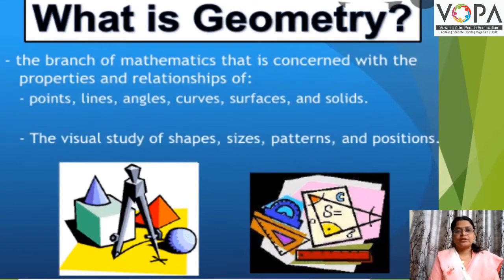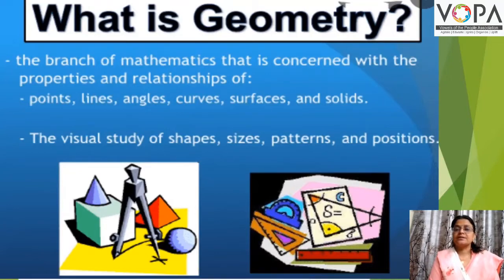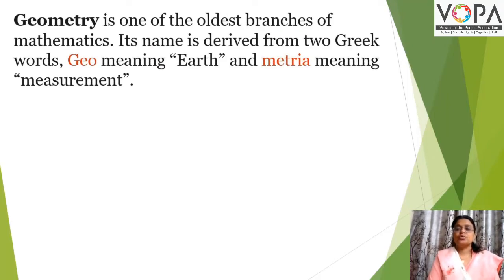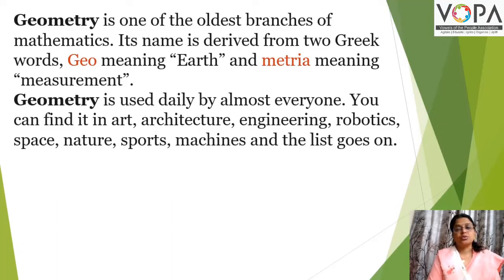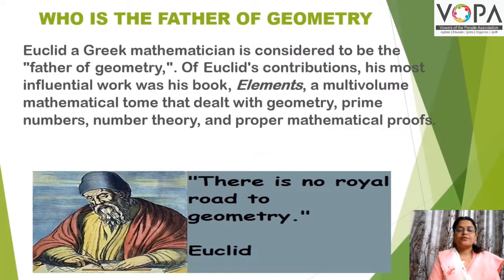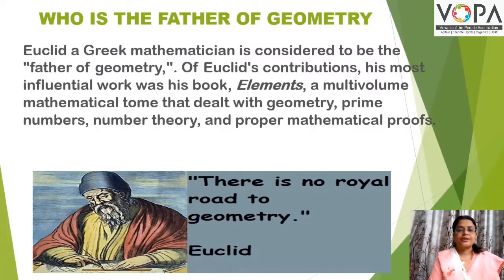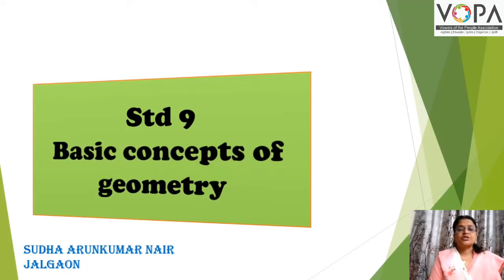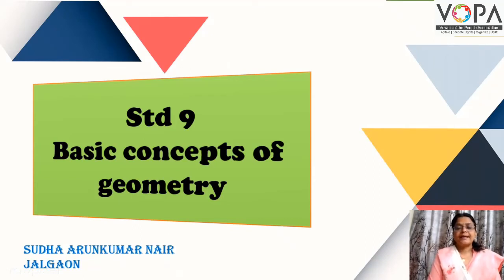9th | Maths 2 | Chap 1 | Basic Concepts in geometry | Intro | V1 | V-School